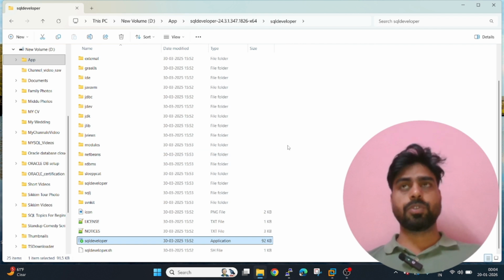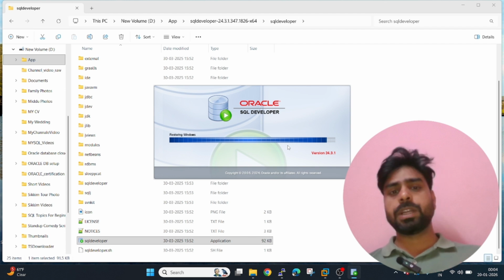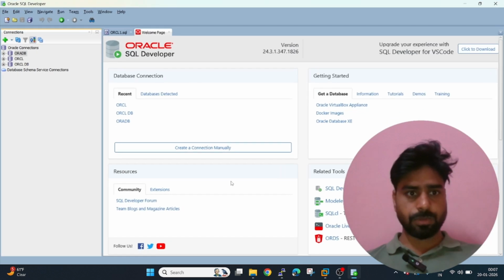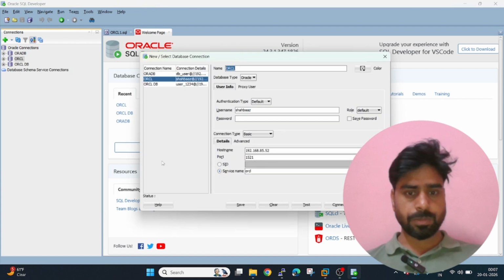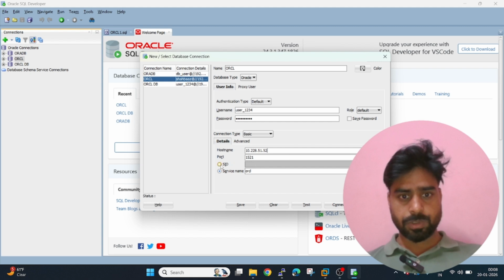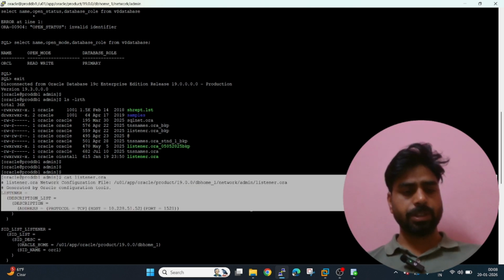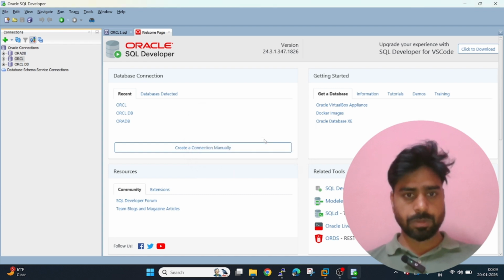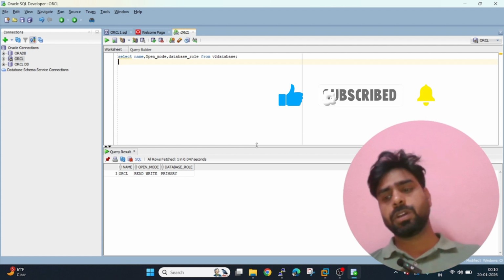SQL Developer tool connects with database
🔹 Professional & Educational

Here you’ll learn how to use SQL Developer effectively for writing queries, managing databases, optimizing performance, and working with PL/SQL.
We share step-by-step tutorials, real-world examples, tips & tricks, and best practices for beginners and experienced developers alike.

Topics include:

SQL & PL/SQL tutorials

Oracle SQL Developer features

Database design & management

Query optimization

Interview questions & practical use cases

🔹 Beginner-Friendly

This channel is all about learning SQL Developer made simple.
If you’re new to SQL, Oracle, or database development, you’re in the right place!

We explain concepts in an easy and practical way using:

Simple SQL queries

Hands-on SQL Developer demos

Real examples from projects

Perfect for students, freshers, and anyone starting their SQL journey.

🔹 Short & Catchy

Learn SQL Developer like a pro 💻
This channel covers SQL, PL/SQL, Oracle SQL Developer tips, database management, and performance tuning with practical examples.